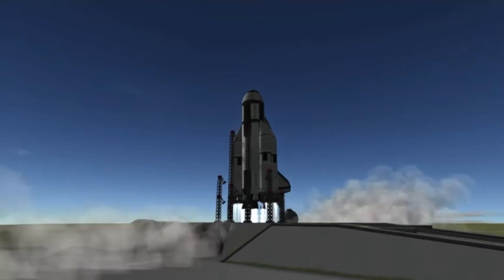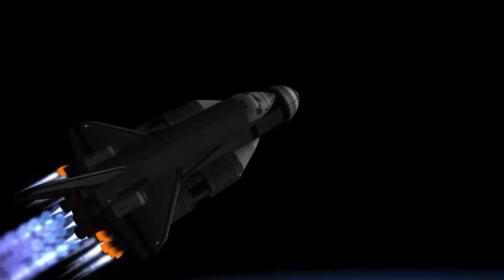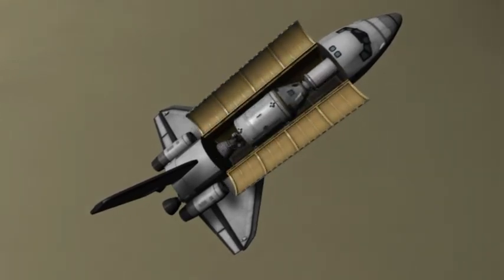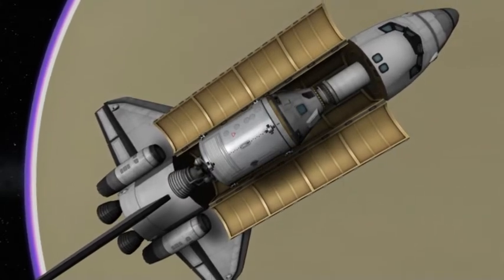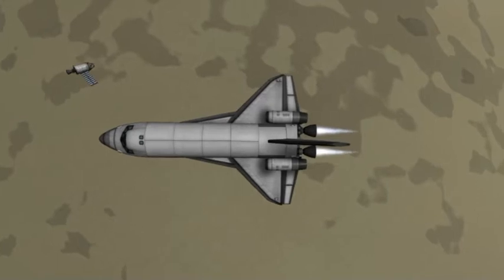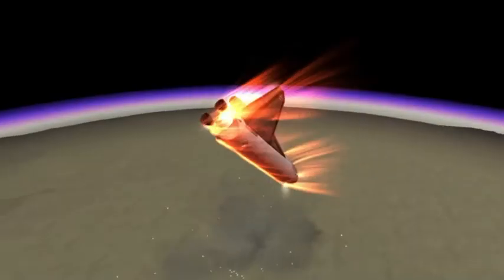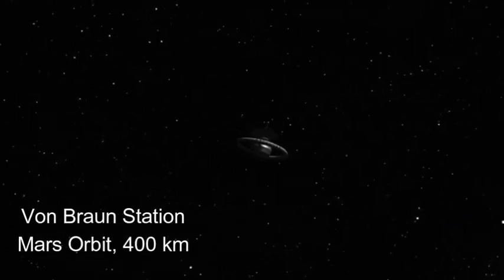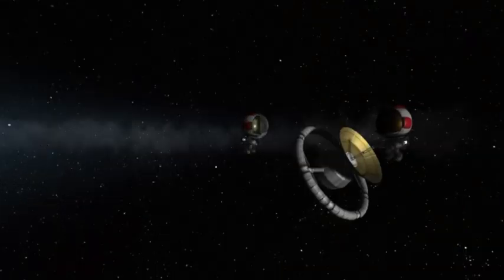To Venus with a Buran Shuttle | One Step Back, a Massive Leap Forward | KSP Alternate History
“Destined to fall” was inspired by the VMAP mission concept by Northrop Grumman for NASA: An inflatable propeller plane that could cruise Venus for years (spacenews, If the American Space Shuttle was meant to reduce cost, what if the Ukraine Buran had a slight non reusable catch? What if the Soviet Union was destined to fall, but it happened earlier? What if the Soviet Union continued with the Buran concept? What if the Soviet Union wasn’t around to see the concept in the first place? (RussianSpaceWeb,

Story written by me. No order in the videos necessary. Though there will be a secret message. So look out for clues.

I have the first 5 craft ideas ready to go, and the story written start to finish, but I need your help with alternative history ideas. Try to make them original. Send links, photos, inspiration and I might fly it.

Thanks to carlosdude64 for voicing one of the men at the end, here’s the link he gave me over discord, check him out